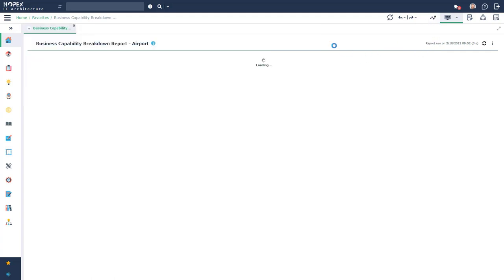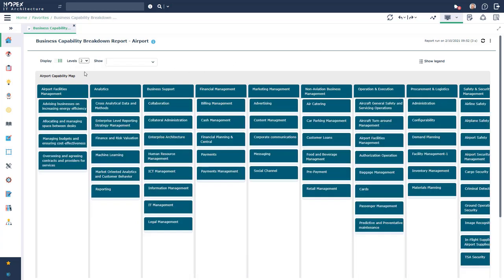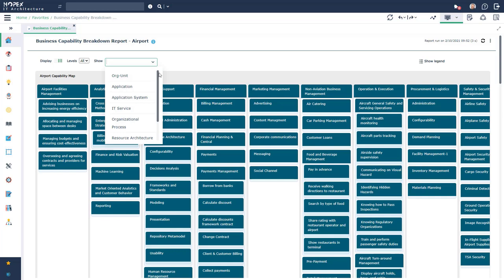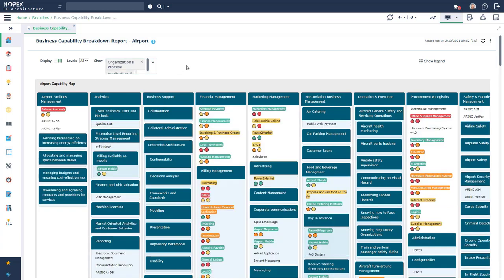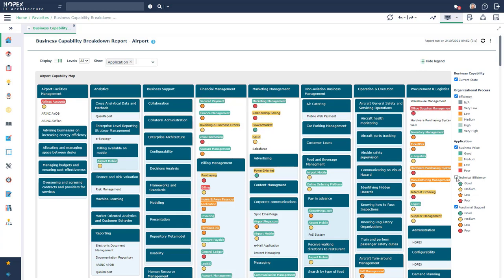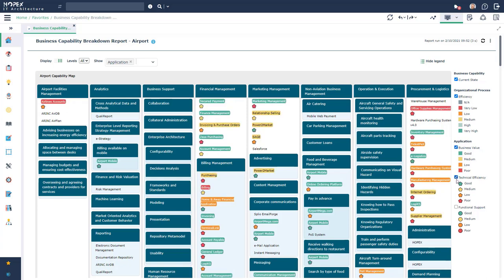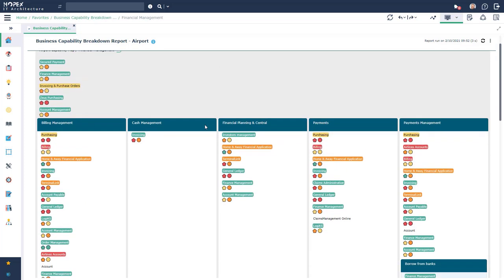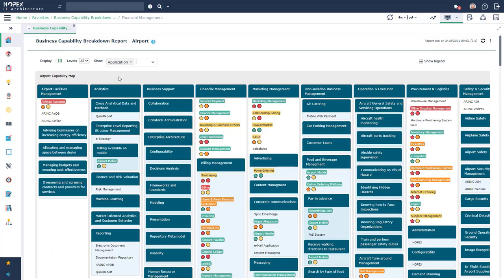New Business Capability map in HOPEX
This short video describes the new column layout of business capability maps in HOPEX